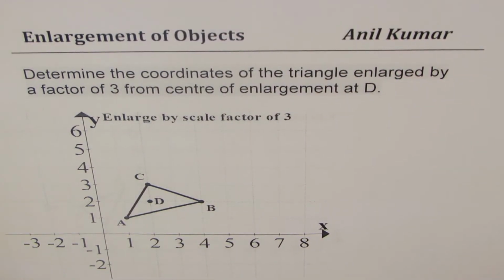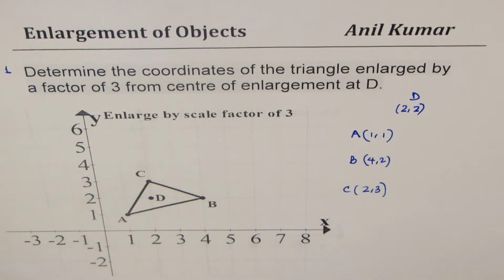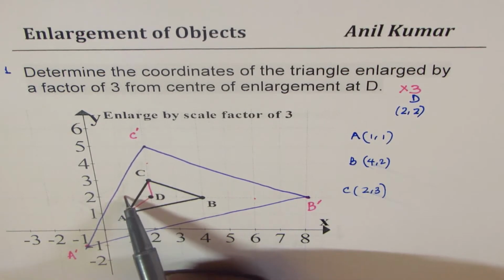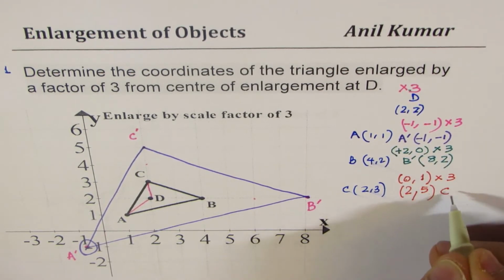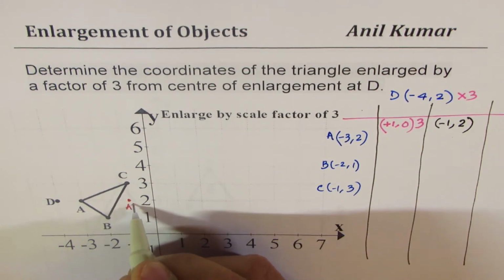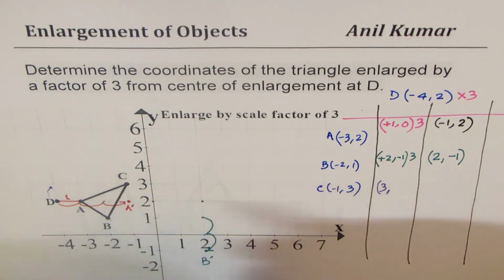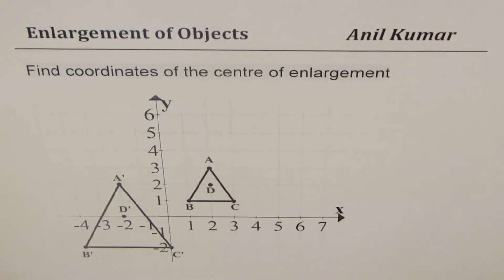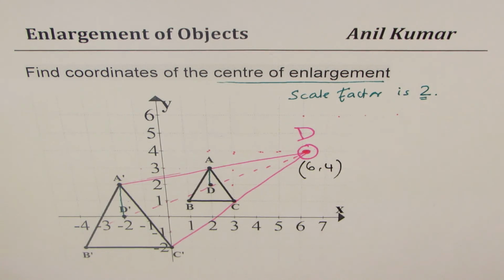Enlarge objects with center of enlargement inside or outside Dilation GCSE